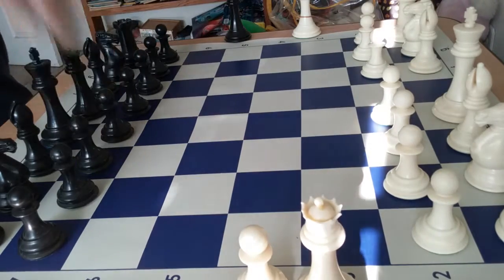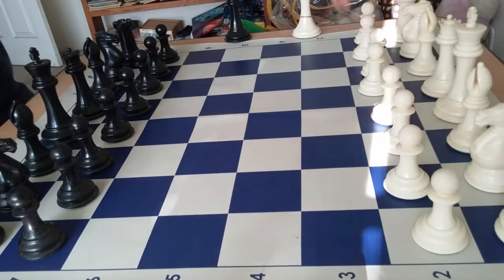The Basics Of Chess!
In this video I try to explain in a simple matter how to set up your board ,the name of each piece, and their function in the game hope you enjoy !